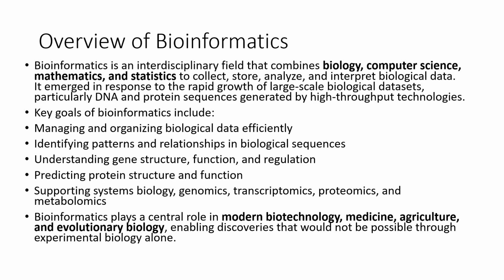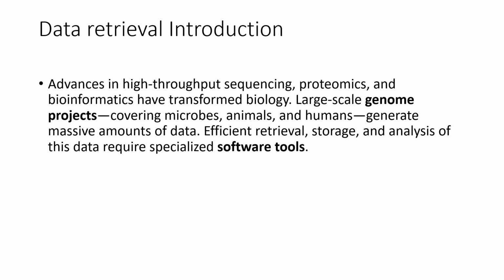Lecture 1 Bioinformatics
Course Bioinformatics for university